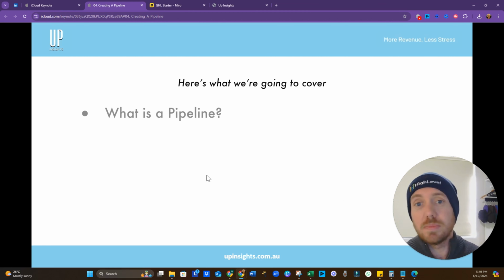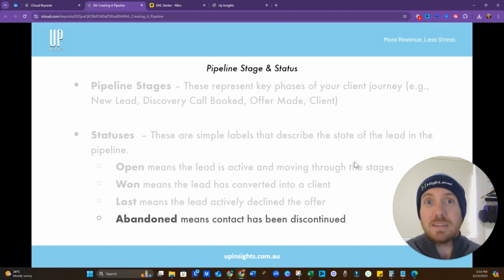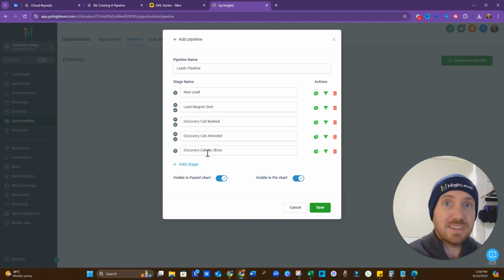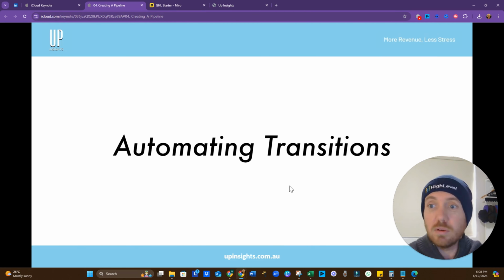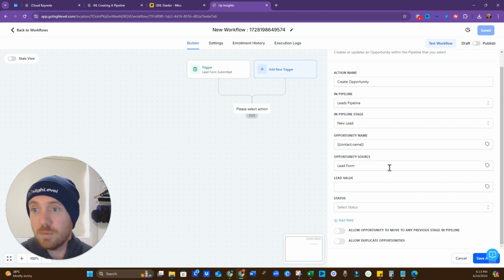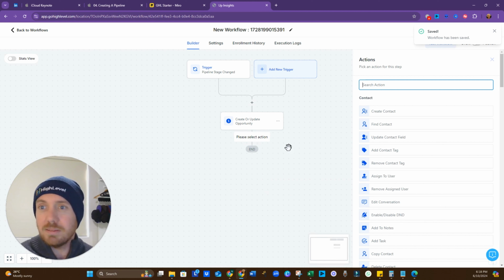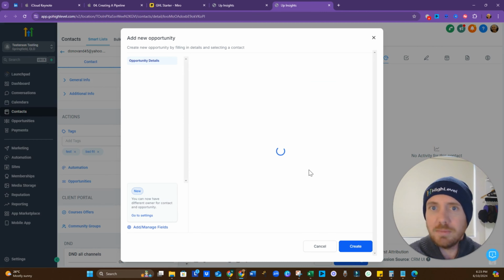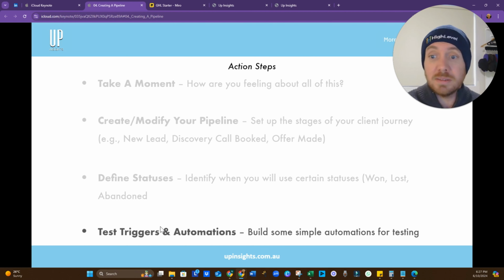Never Lose Track Of Another Lead - GoHighLevel Pipelines (2024)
Automate Your Coaching Business with GoHighLevel - Full Tutorial 2024 (4/10) How to Setup A Pipeline in GoHighlevel for Coaches

👇 Check out the pinned comment for more relevant links 👇

If you’re looking to streamline your coaching business with automation, you’re in the right place.

In this GoHighLevel tutorial video, I’ll take you through how to create a pipeline and automate the transitions between different pipeline stages, to help you with tracking your lead flow.

We’ll also cover the difference between Pipeline Stage and Pipeline Status, and the Client Journey Stages we’ll be using in the example.

I’m Nick and I’ve spent over 1000 hours building automations for coaches in GHL.

I’m one of just three HighLevel Certified Admins in Australia, and I’ve helped online coaches like you get 6+ back hours a week while boosting revenue by 30%, all through client journey mapping and automation.

My goal is to help as many coaches as possible make a massive positive impact in their clients’ lives, without having to deal with the overwhelm and burnout that can come with running an online business as a solopreneur.

00:00 - Intro
02:10 - What is a Pipeline in GHL
03:12 - What's The Difference Between Pipeline Stage And Status In HighLevel
05:45 - How to Create a Pipeline in GoHighLevel
14:42 - How to Automate Pipeline Transitions
31:14 - Action Steps